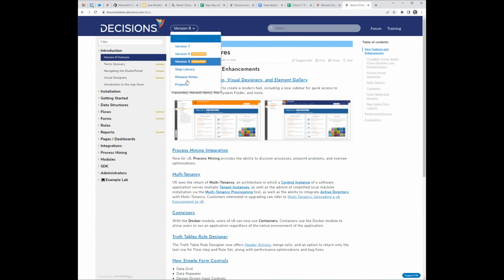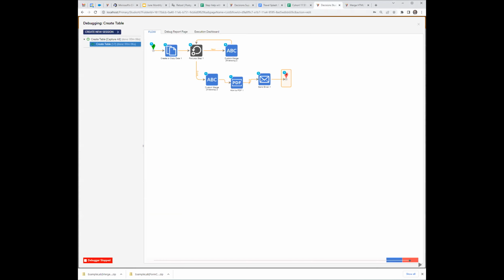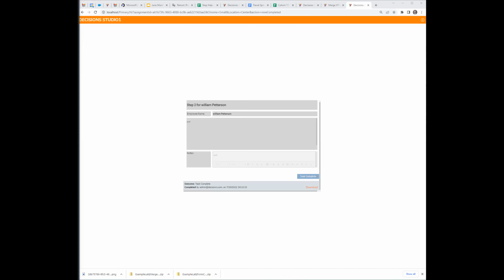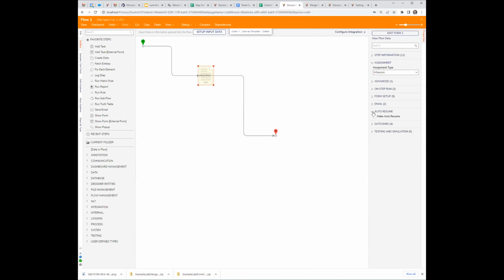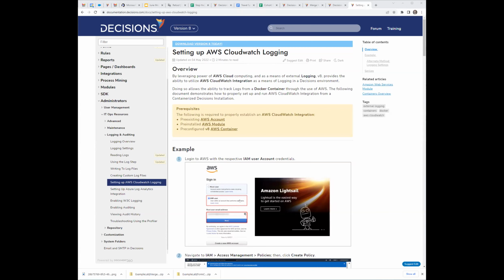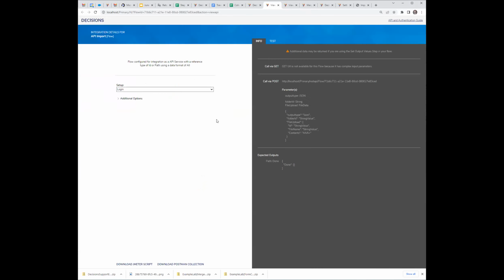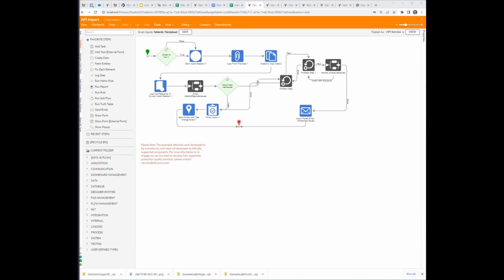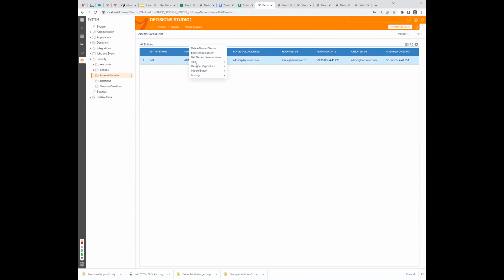Decisions Q&A- Lunch and Learn 7/25/2022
"How can I have a printable output for all data that's been put into a form?"-- 8:33

"On the email that a user gets when they've been assigned a task- There's 2 links that default on that email. How do I remove one of the links?"-- 27:44

"Is there a FR to rearrange data repeaters?"-- 31:15

"Can we expose the "simple flow" feature to the end user without making them a designer?"-- 34:22

"Is there a REST call we can use for import and export functionality?"-- 34:44